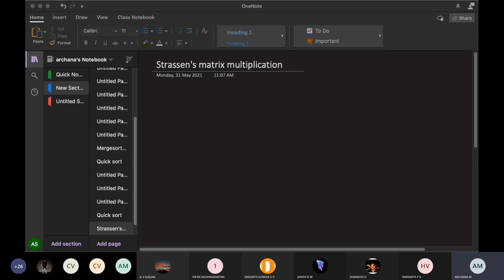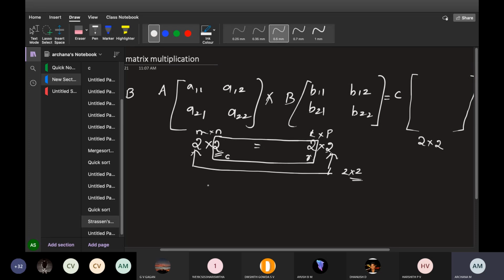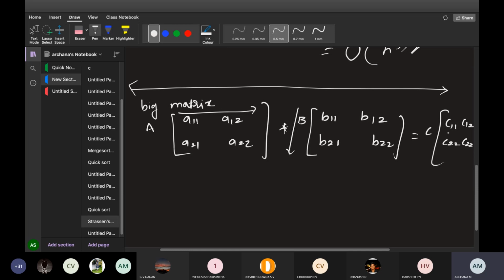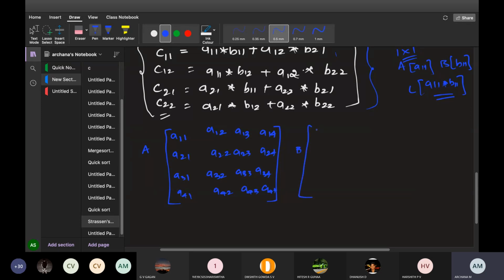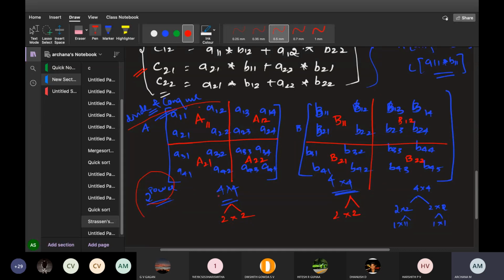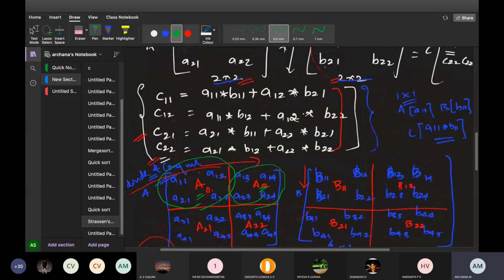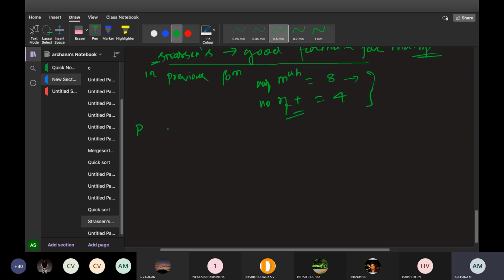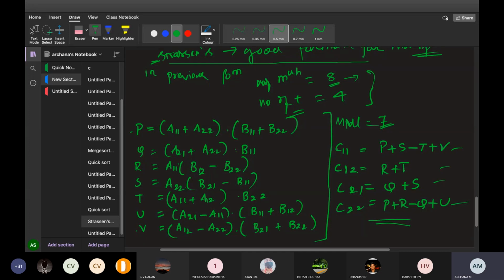strassens matrixmultiplication 1